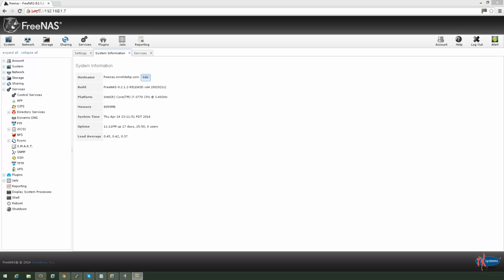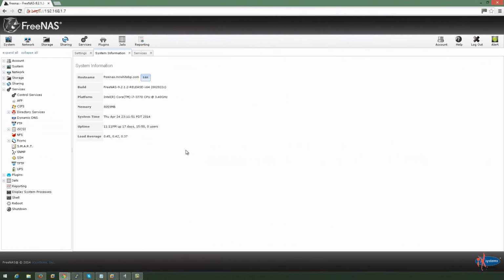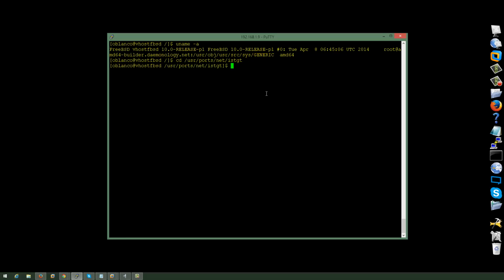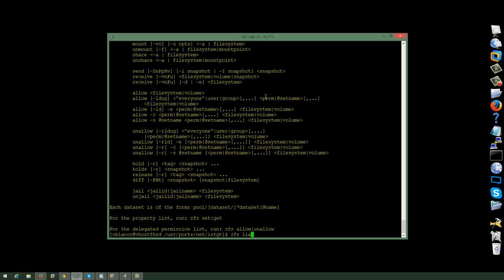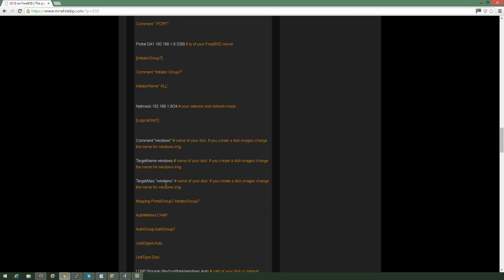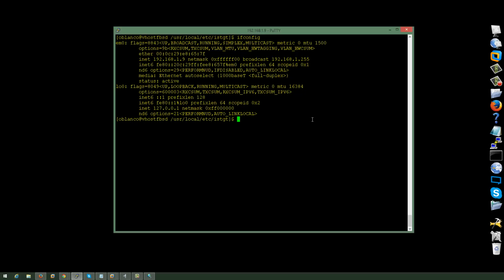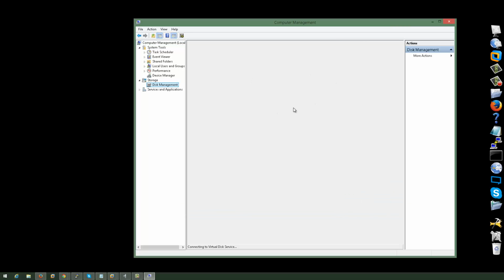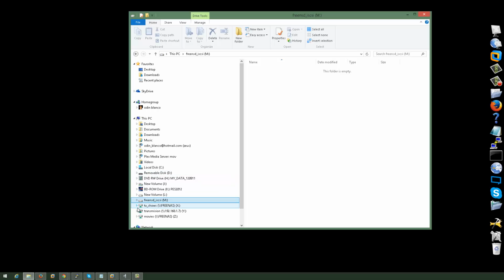iSCSI implementation on FreeBSD 10